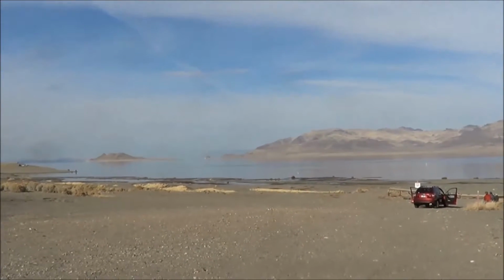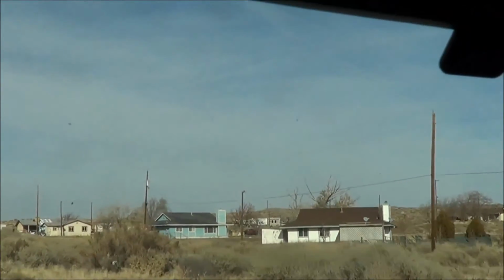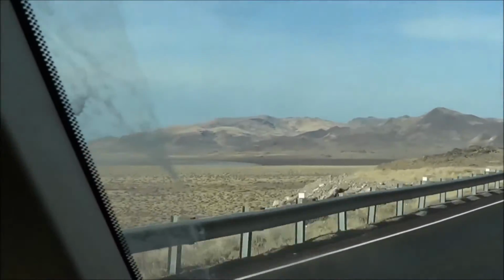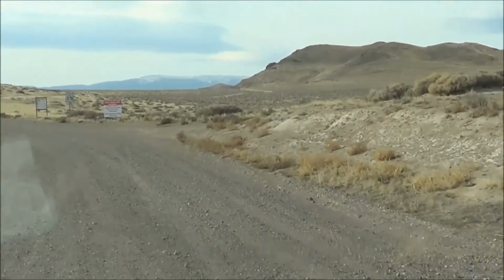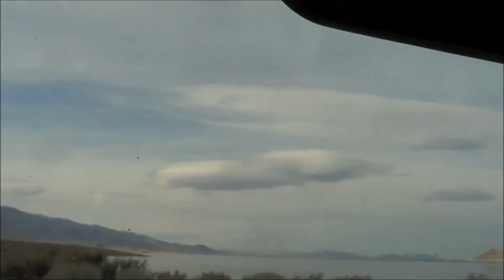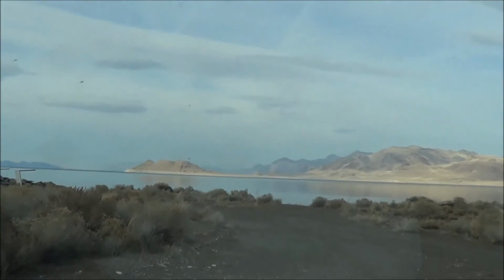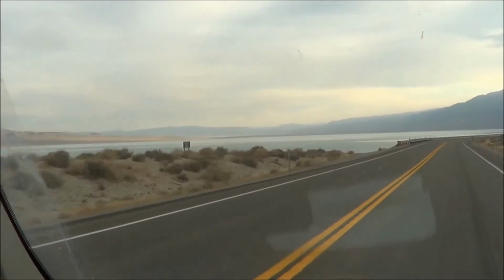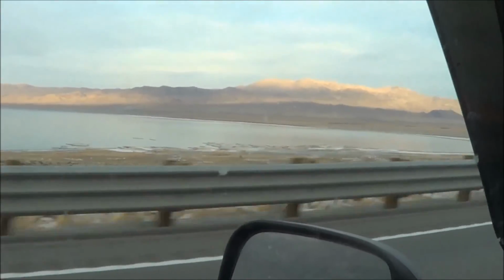Visit to Pyramid Lake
I visited Pyramid Lake in Nevada, near Reno. It was very cool, I just wish I could have visited the Eastern shore of the lake. But it is for Tribal Members only.